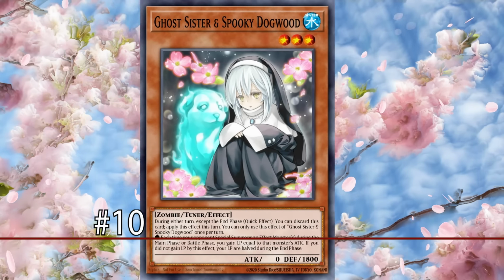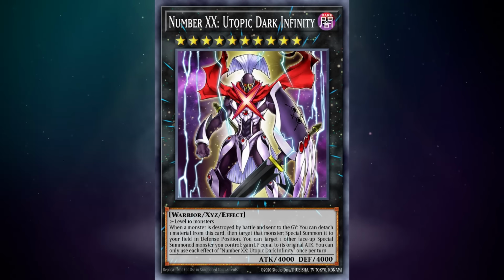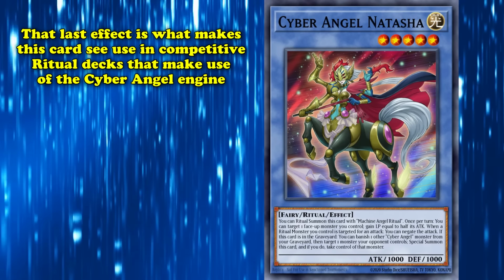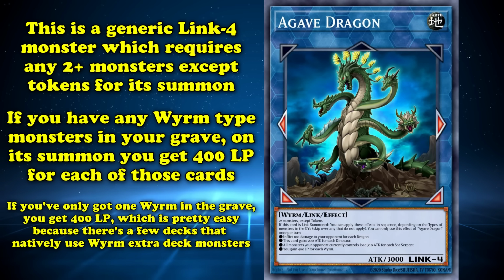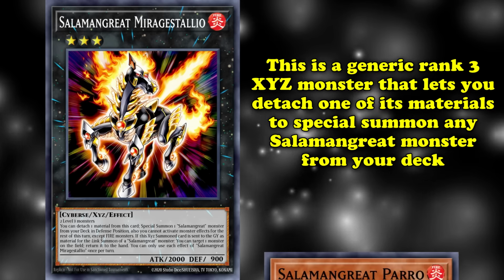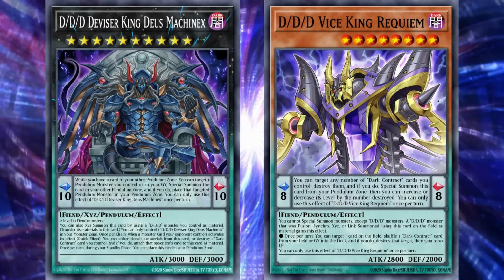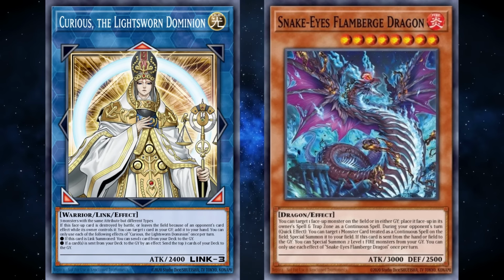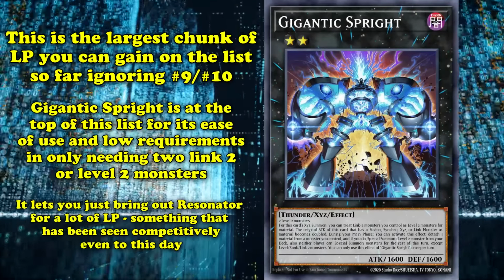Top 10 Quick LP Gain Cards in Yugioh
Sometimes in plain Yu-Gi-Oh, you want to gain just any amount of life points, in the most efficient way possible, in the quickest way possible, and all during your main phase 1. In this incredibly hypothetical situation that probably will never happen, what are some of the fastest ways to gain life points, without hampering your deck too much?

Script by TDL
Edited by Kish

├ The List
Intro: (0:00)
10-Ghost Sister & Spooky Dogwood: (0:17)
9- Number XX: Utopic Dark Infinity: (1:02)
8- Ancient Fairy Dragon: (2:07)
7- Cyber Angel Natasha: (3:02)
6- Neo Space Connector: (4:07)
5- Agave Dragon: (4:53)
4- Salamangreat  Miragestallio: (6:07)
3- D/D/D Vice King Requiem: (6:58)
2- Curious, the Lightsworn Dominion: (8:31)
1- Gigantic Spright: (10:16)